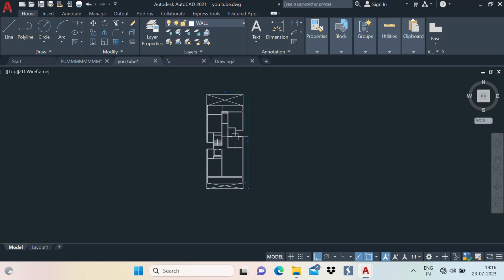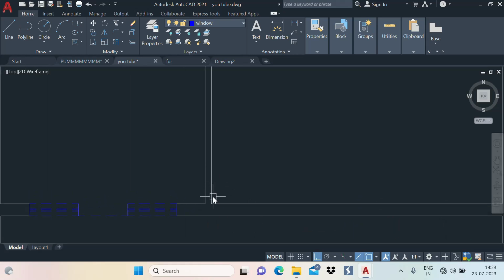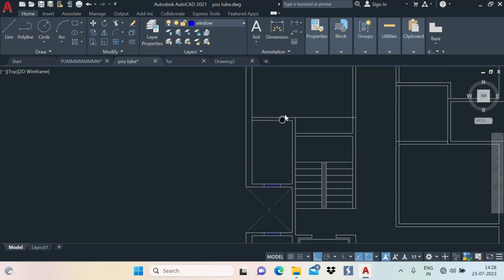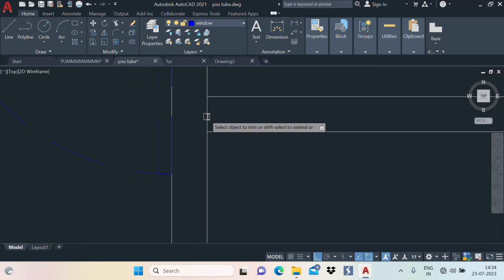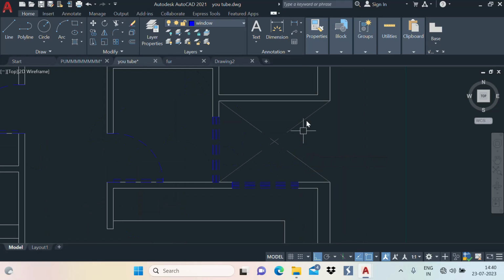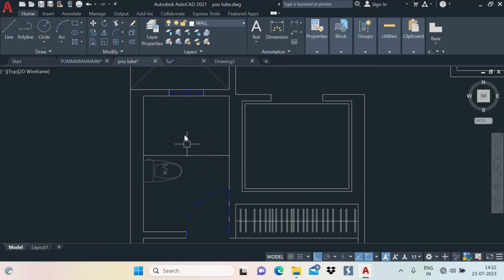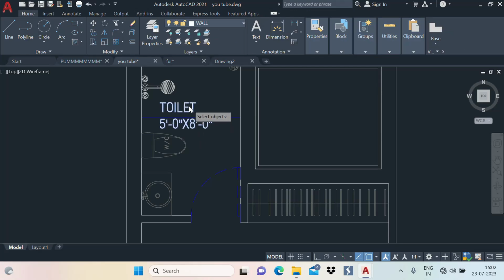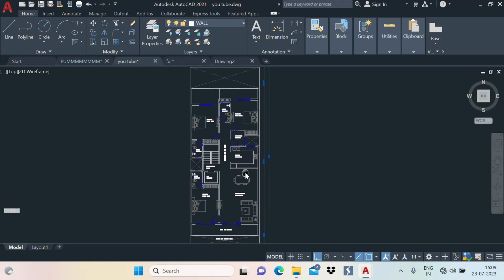autocad 2d floor plan #2 |autocad tutorial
this is a video about that how can we draft floor plan on AutoCAD. this video deals with all the shortcut commands used in floor plan.